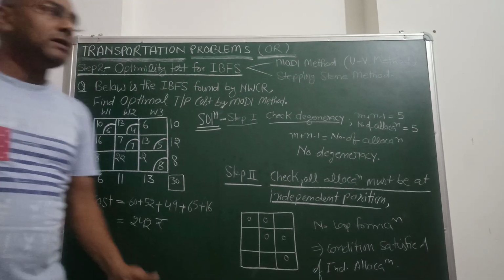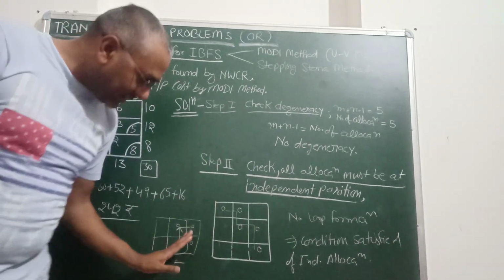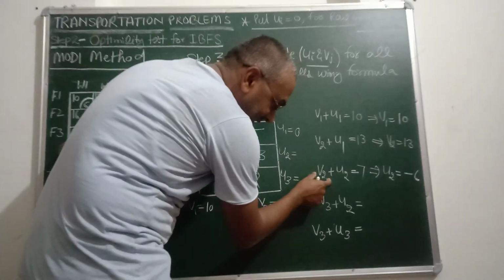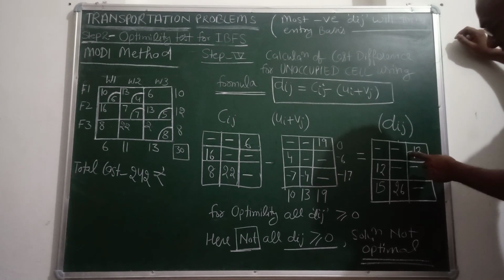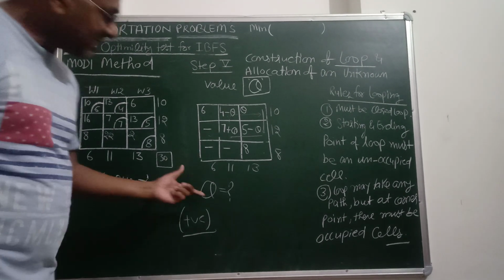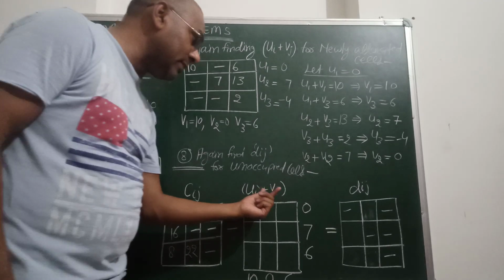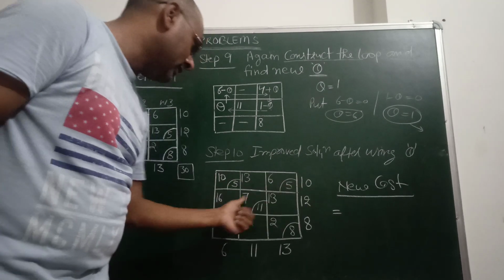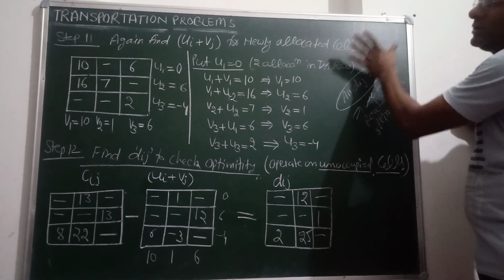MODI Method , Transportation Problem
MODI Method or U-V Method